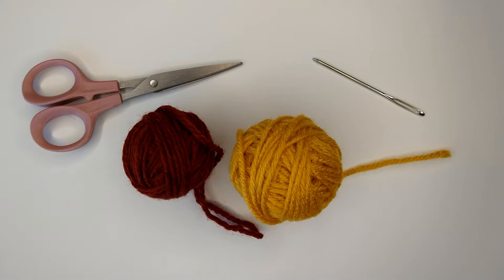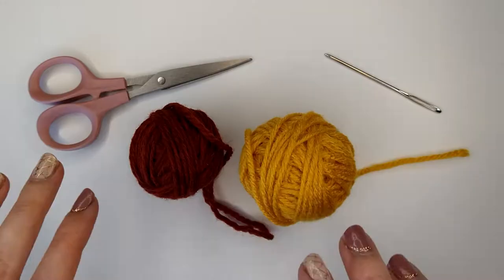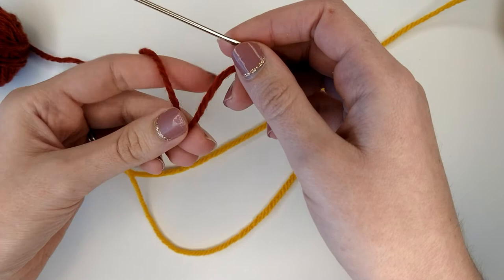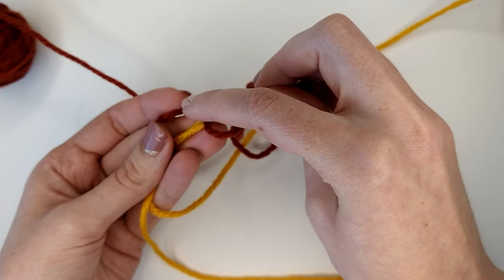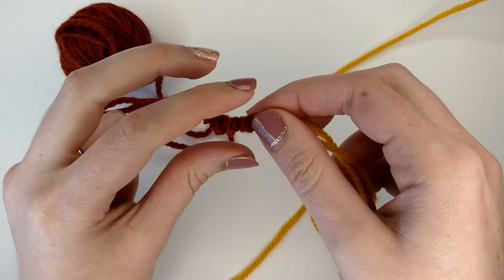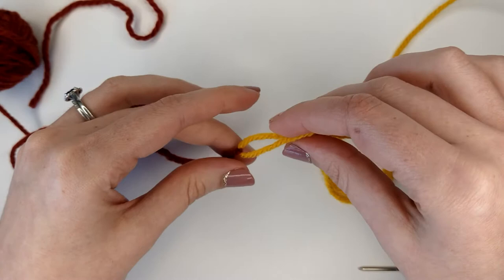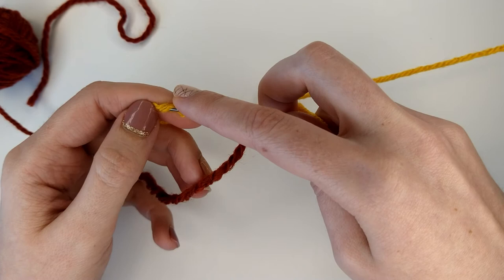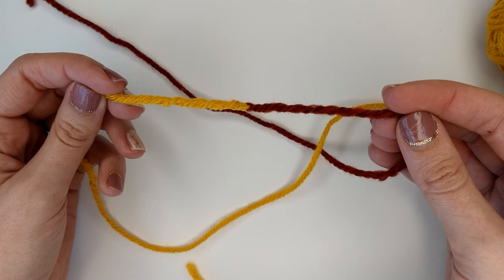How to Knit - Russian Join for Knitting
In this video, I show you how to complete a Russian Join for knitting. This is a great way to join two yarns together in a project.